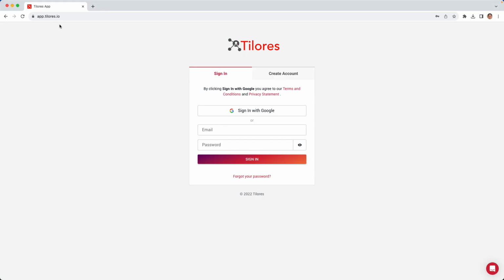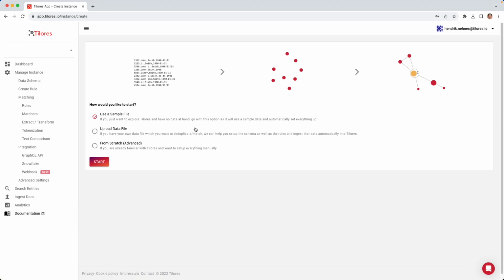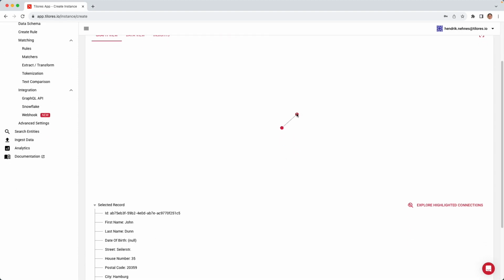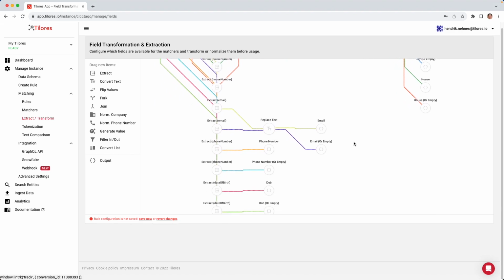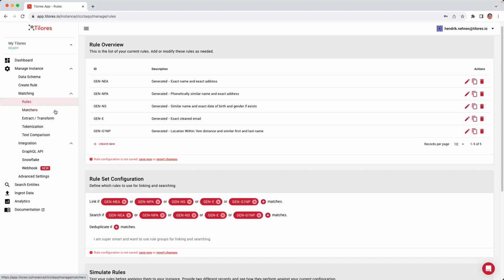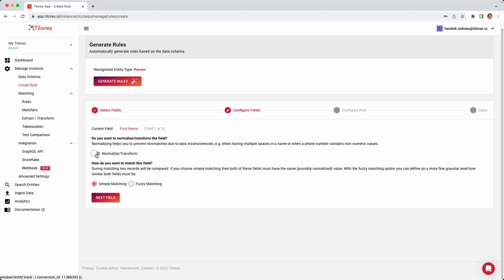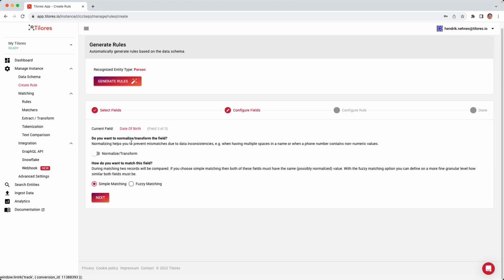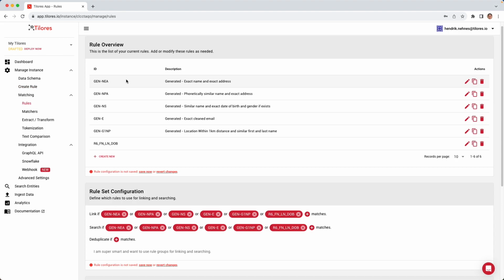Tilores short onboarding video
A quick video to show how easy onboarding is with Tilores. You can get started deduplicating your data in minutes.